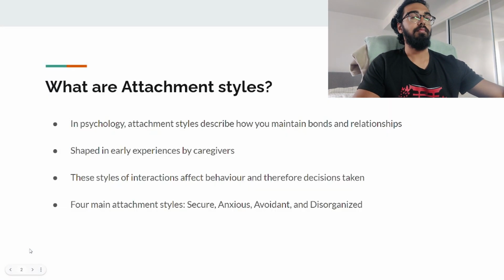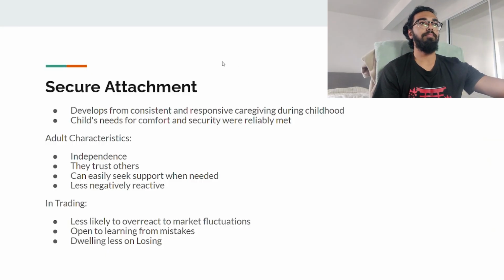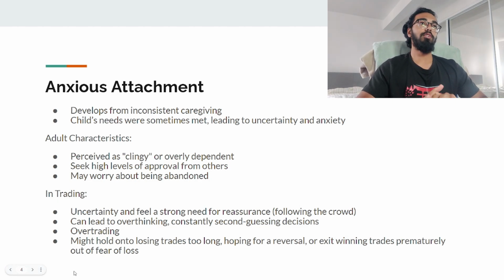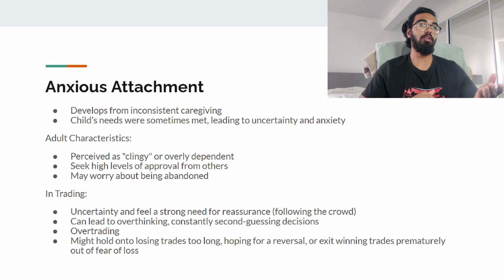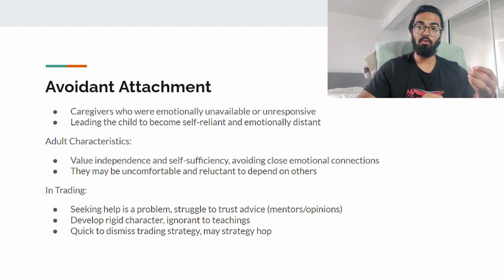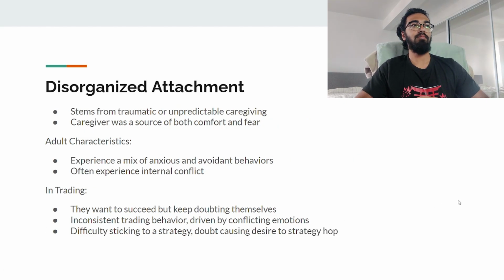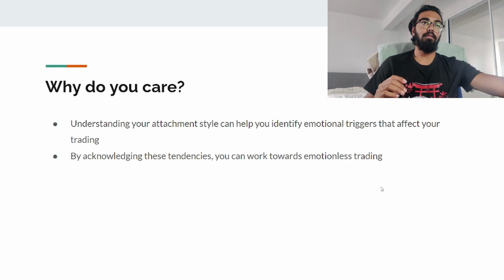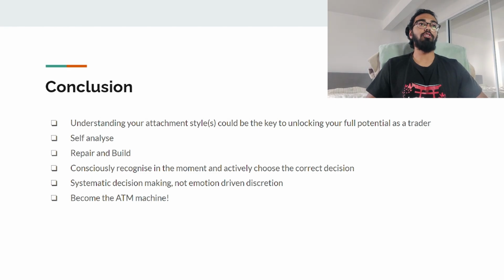What's holding you back from becoming a Profitable Trader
Underlying reasons as to what's holding you back
Follow Kanish Mod: